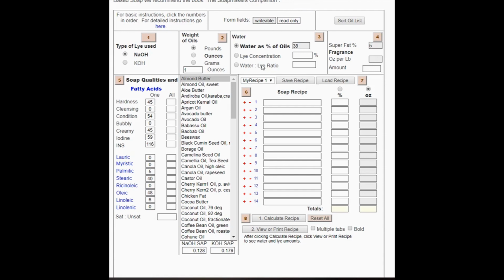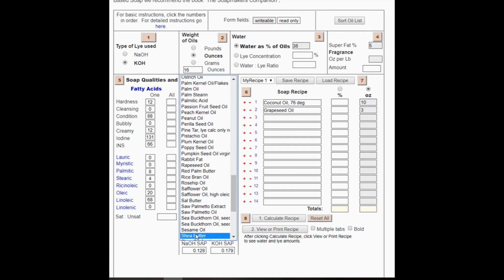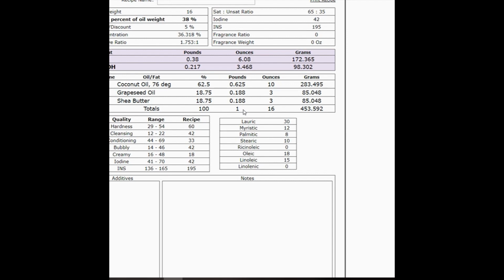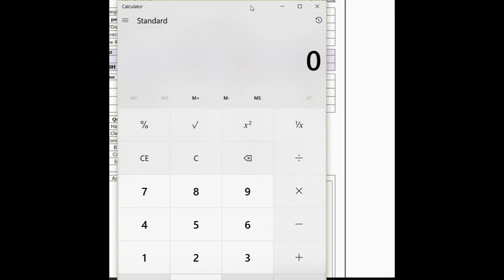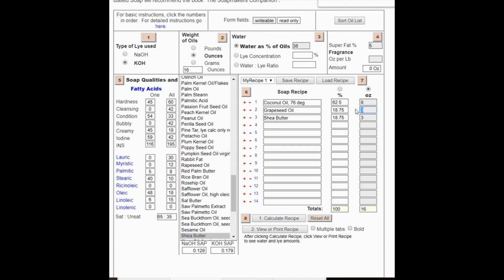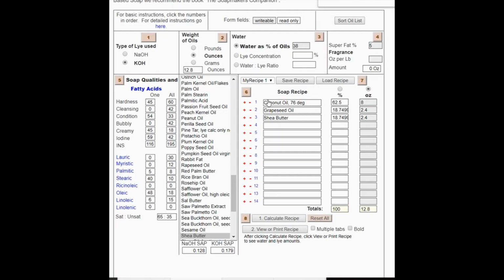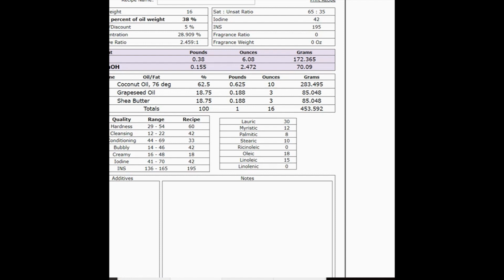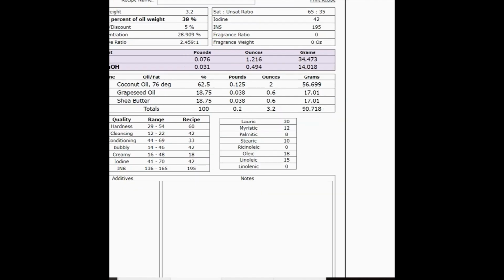How to Make CREAM SOAP Using Your Own Recipe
I'm finally back on YouTube with a NEW video I've been wanting to make and publish for a long time now -- HOW TO MAKE YOUR OWN RECIPE FOR CREAM SOAP! It took me ages of reading and experimenting to realize that cream soap is far more simple than it's made out to be. It is *truly* just a cross between a liquid soap paste, and a bar soap. I will show you how to create your own, where the "rules" don't apply!

*You DON'T have to include stearic acid! You can if you want to, but it's not required!
*You can use ANY combination of oils and butters you choose!
*You can use ANY ratio of KOH to NaOH! I prefer an 80% KOH and 20% NaOH, but you could do 50/50, 75/25, or even 35/65, and so on. The proportions will determine the final texture of your soap but THAT'S IT! It will ALL BE SOAP in the end, as long as you use the proper amount of lye!

Please use this video as a basic guideline for creating your OWN recipe. Follow the simple equation to be sure you are using the proper amount of lye to fully saponify all of your oils and butters. You can try a single oil recipe, keep it simple and use 3-4 oils like I did, or try your favorite bar soap recipe, but with the mixed lye. The possibilities are truly only limited to your imagination!

If you're still a little apprehensive to try your OWN recipe, go ahead and try mine. I used--
10 ounces coconut oil (76 degree)
3 ounces grapeseed oil
3 ounces shea butter
6.05 ounces distilled water
2.75 ounces KOH (potassium hydroxide)
.5 ounces NaOH (sodium hydroxide)

In 4 weeks I will be showing you my "rotted" (AKA cured) soap paste, plus a few ways to dilute and whip it into a luxurious scrub and body wash.

I plan to release more content like this soon.
Also, I noticed in my very last segment to this video, the audio was a bit off. I will improve upon this next time. Remember, this is my first video in quite a while and I am using a new editing program and recording devices.

Shout out to the person who made the music for this video